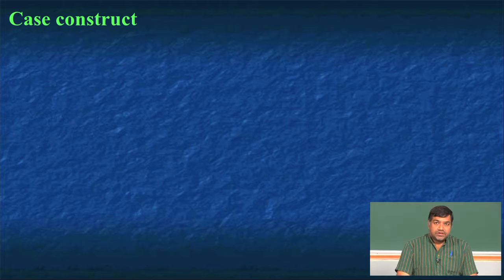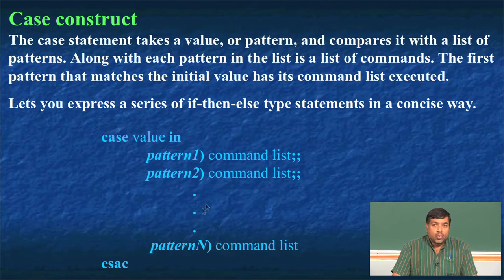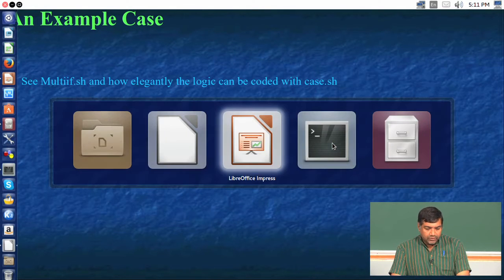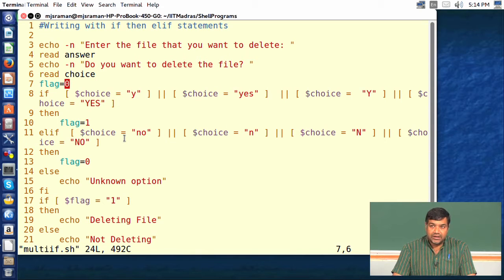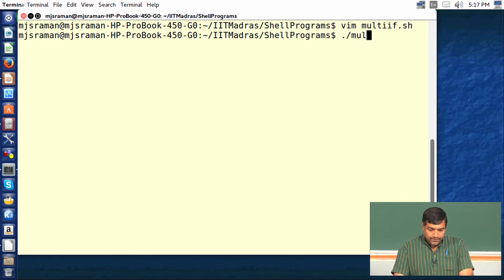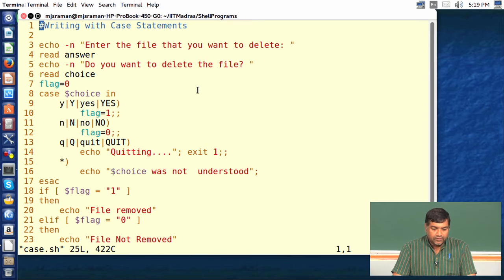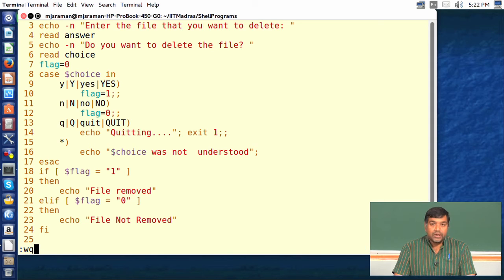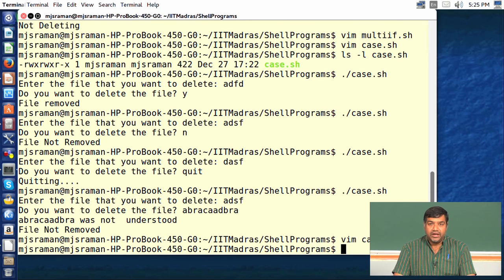Module 38 Shell Case Statement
Shell Case Statement